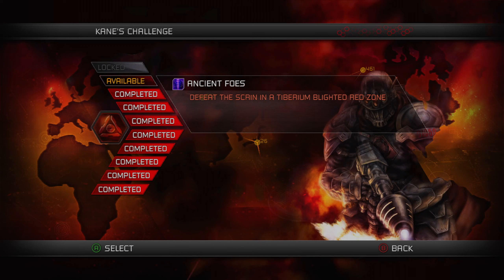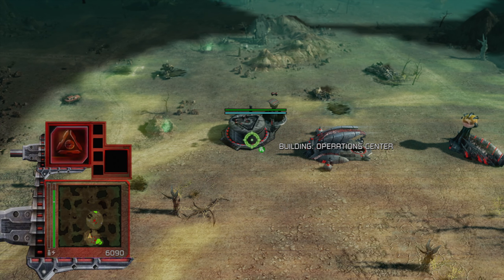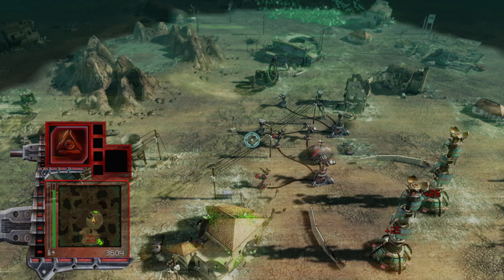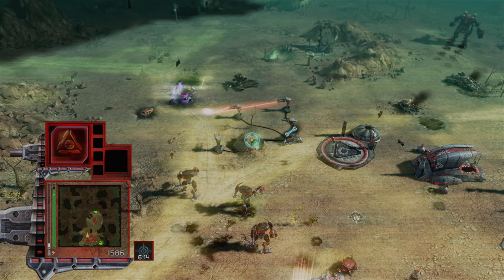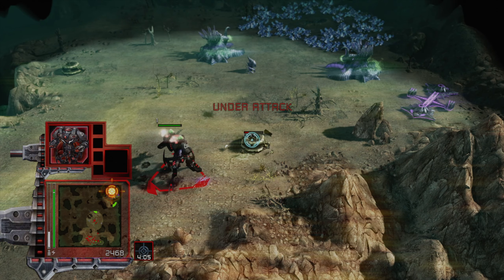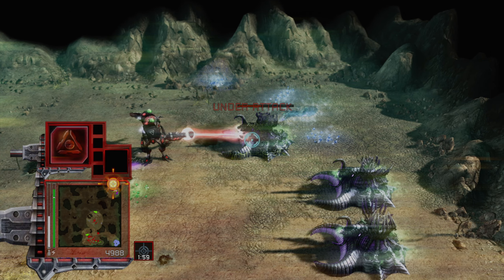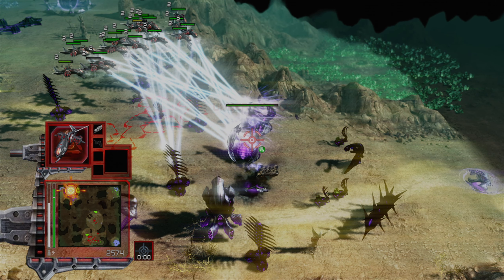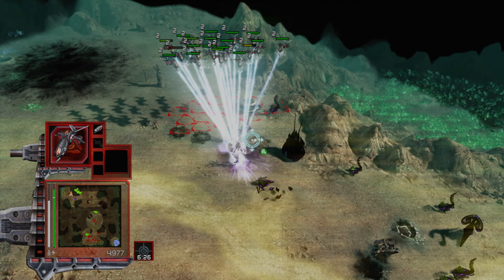Kane's Challenge: Marked Of Kane 9 | Let's Play Command & Conquer 3: Kane's Wrath (Xbox 360) #92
They give me top-tier infantry, but not enough space to fit it into my giant walker. Booo.

Command & Conquer 3: Kane's Wrath is an expansion for Command & Conquer 3: Tiberium Wars. It was developed by EA Los Angeles and BreakAway Games, and published by Electronic Arts. The Xbox 360 version of the game was released on June 23, 2008, about three months after its initial Windows release.

As the base, the Xbox 360 version of Command & Conquer 3: Kane's Wrath is largely identical to the Windows version. It does, however, introduce a command wheel for easier access to in-game menus, a design later copied by other games such as Halo Wars.

This version of the game lacks the World Conquest mode, but instead features Kane's Challenge. In Kane's Challenge, the player picks one of the game's nine factions to face all opposing armies on various skirmish maps, not unlike the General's Challenge from Command & Conquer: Generals - Zero Hour.

Like the base game, Command & Conquer 3: Kane's Wrath was received well, and again received slightly lower rating that the Windows version. The next Command & Conquer mainline entry, Command & Conquer: Red Alert 3, would also receive an Xbox release.